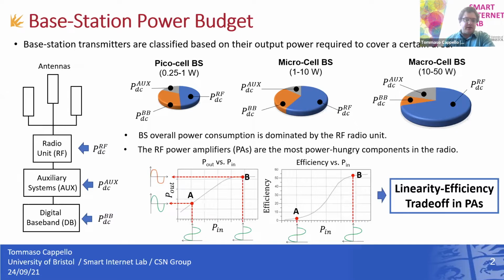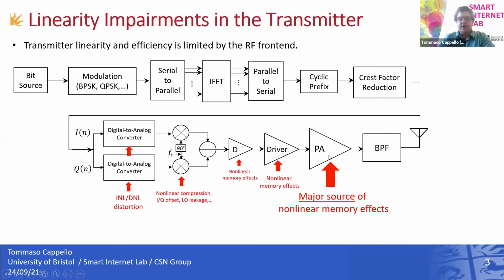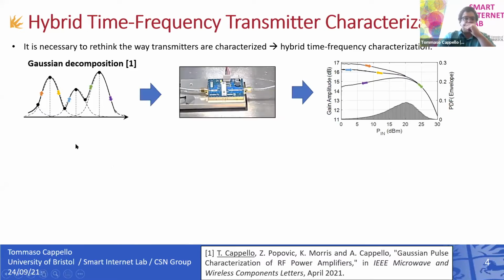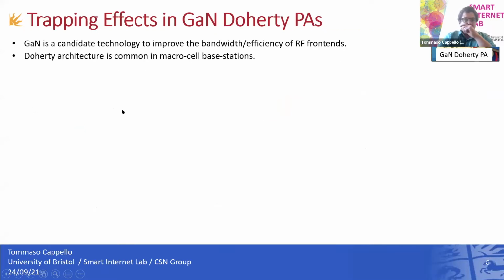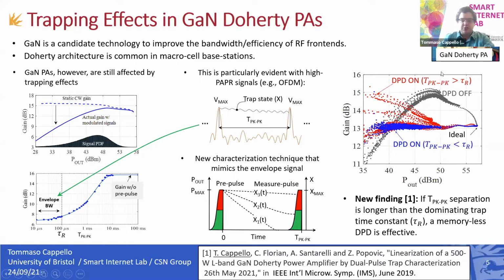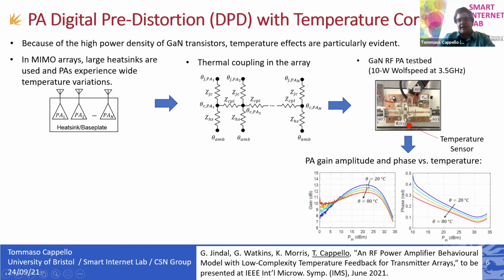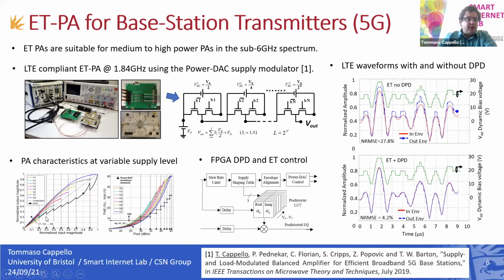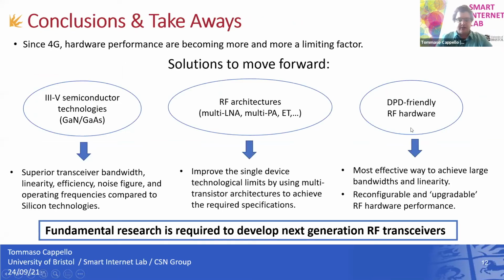SMART:2021 Dr Tomasso Cappello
Date: 24/09/2021
Speaker: Dr Tomasso Cappello
Talk Title: Linear and power efficient RF subsystems